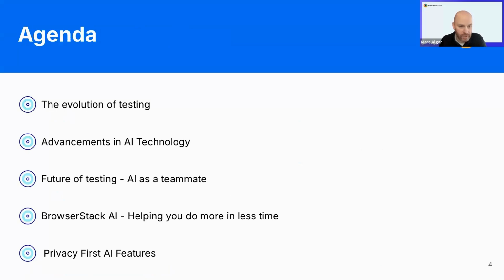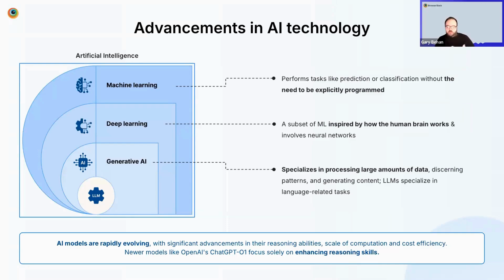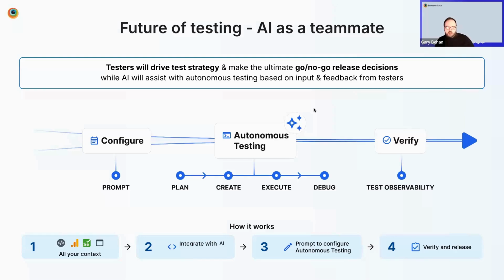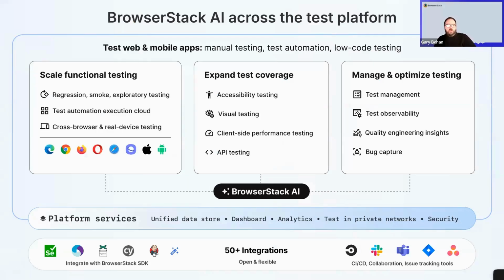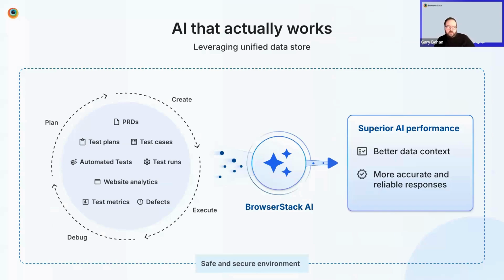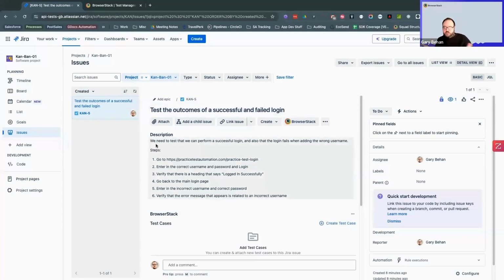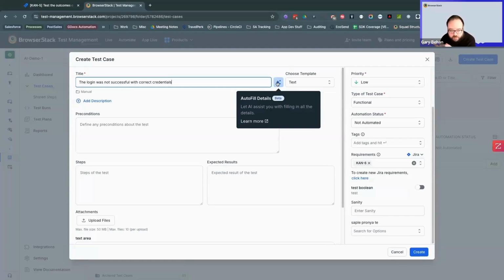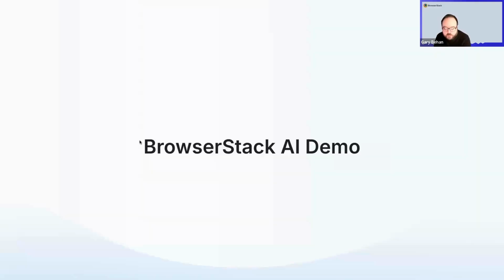[Webinar] Deriving Value from AI in Testing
AI is revolutionising the world of software testing, offering unprecedented opportunities to streamline processes, improve accuracy, and accelerate time-to-market. In this video, we will explore how AI-driven tools are transforming the software testing landscape by optimising test automation, enhancing test precision, and significantly reducing testing cycles. Whether you’re a QA engineer, developer, or team lead, this session will provide practical insights and strategies to integrate AI seamlessly into your testing workflows.

Watch BrowserStack experts as they delve into real-world use cases and emerging trends demonstrating how AI can reshape traditional testing methodologies. Learn how AI can empower your teams to release higher-quality software faster, reducing manual effort and human error.